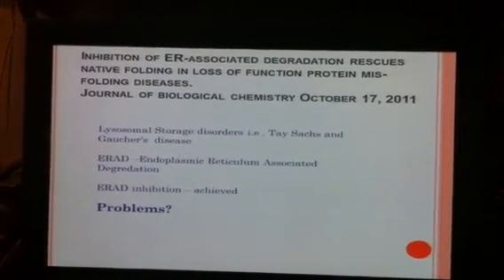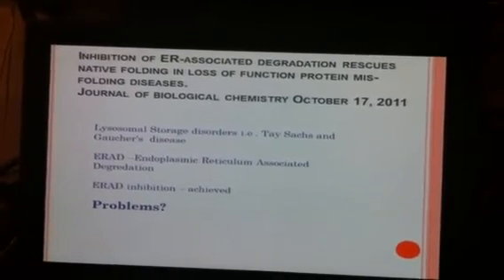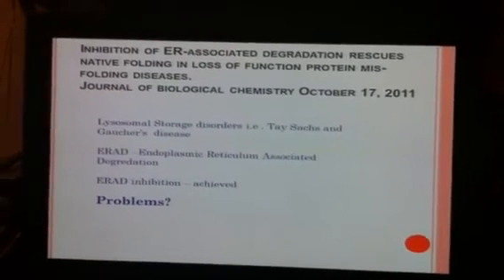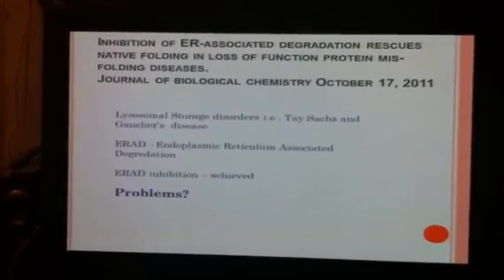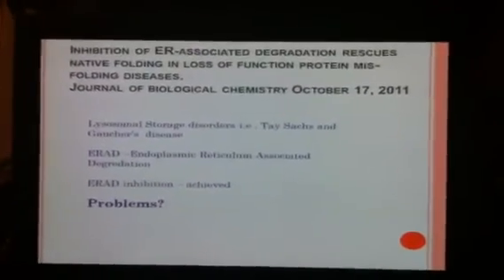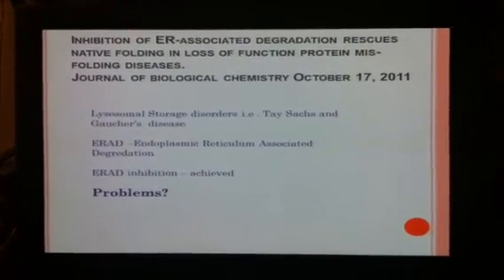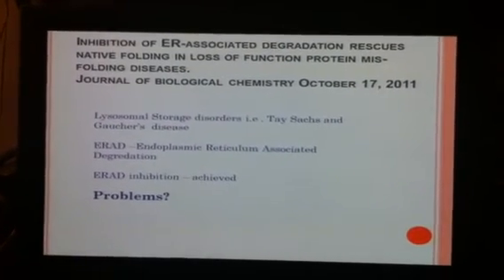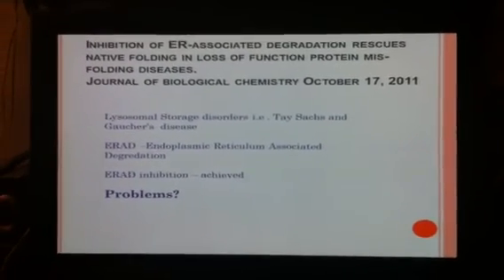Tay sachs disease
Video about tay sachs disease for molecular biology